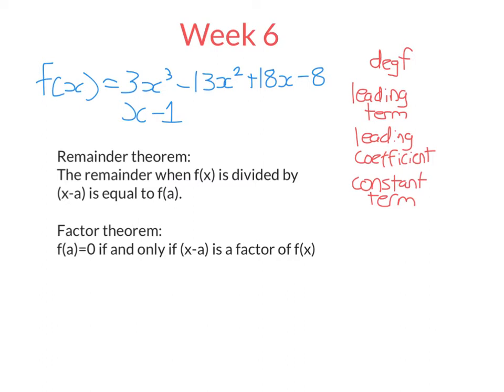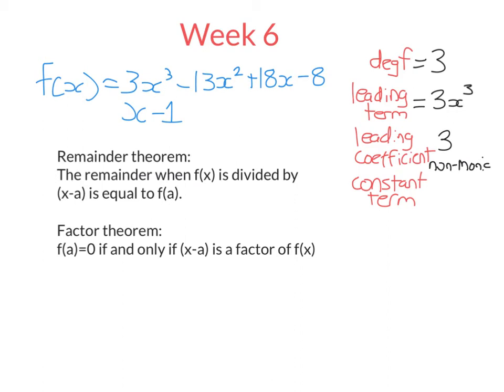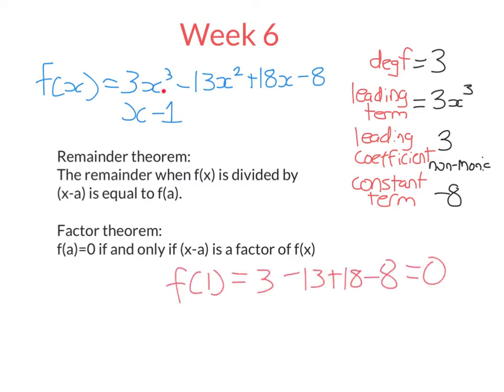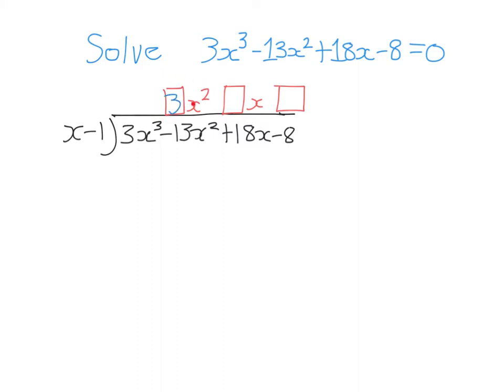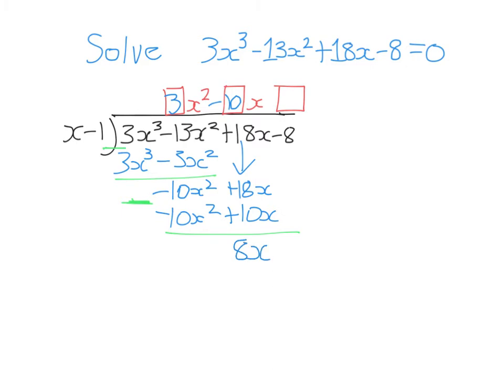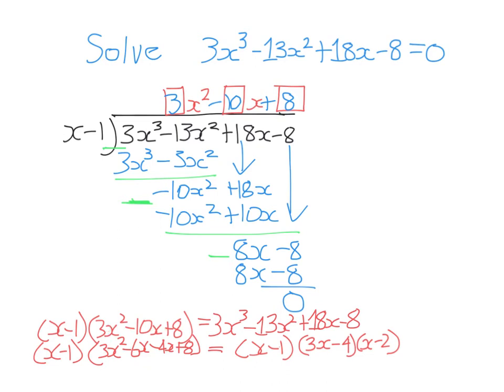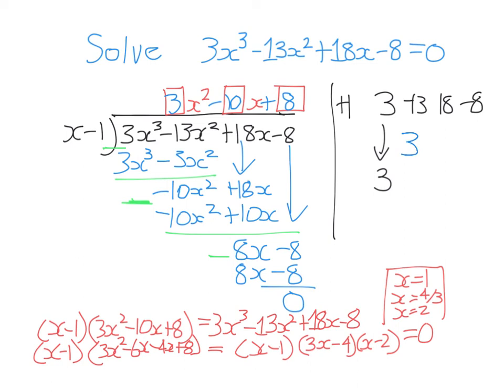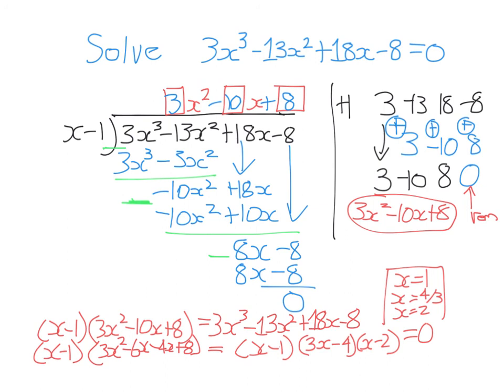Year 11 S1 Wk6